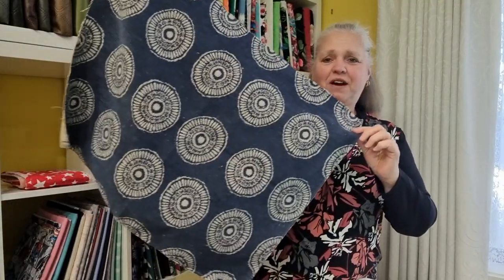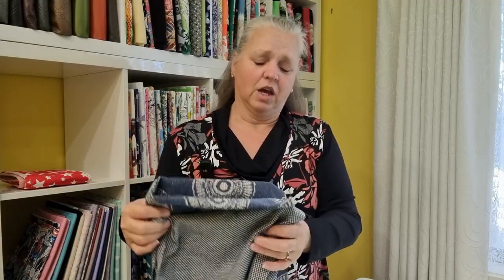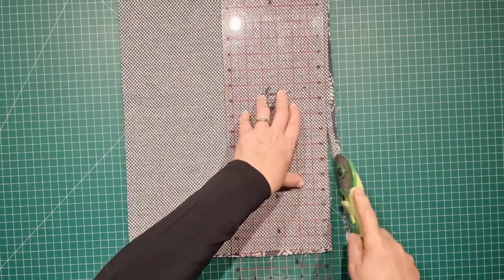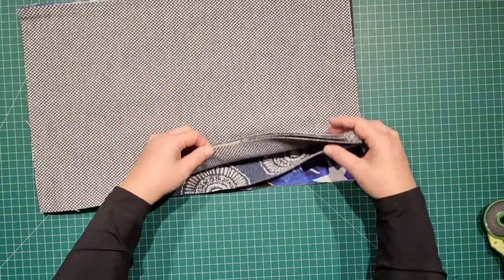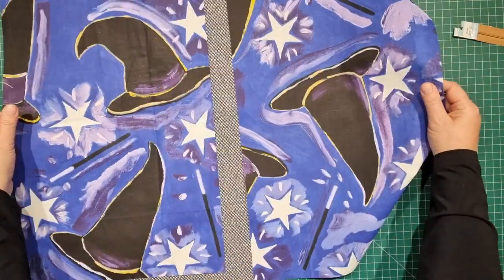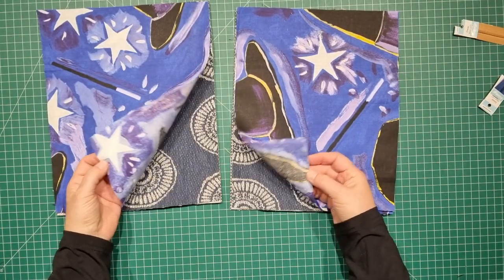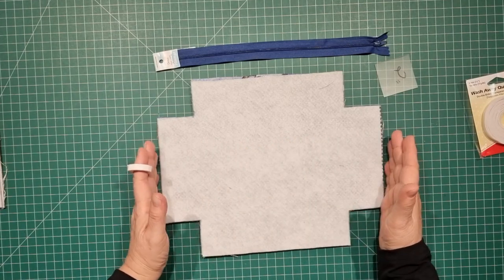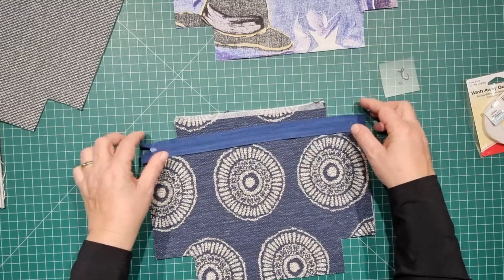Four Boxed bag variations from one size fabric understanding corners how to sew upholstery fabric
What started out to be an experiment in what I could do with an odd shaped fabric piece, ended up being an example of the differences with boxed corners.
All fabric started off the same size. 13" x 21".
See how different corners affect the outcome of your bags.